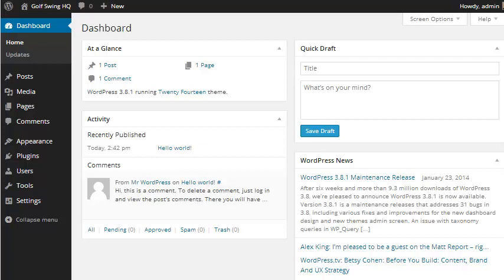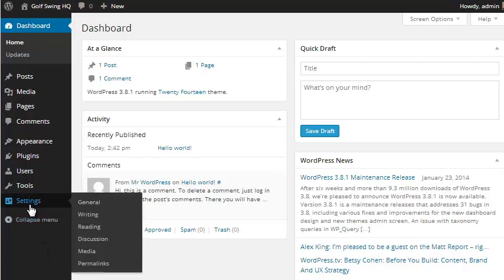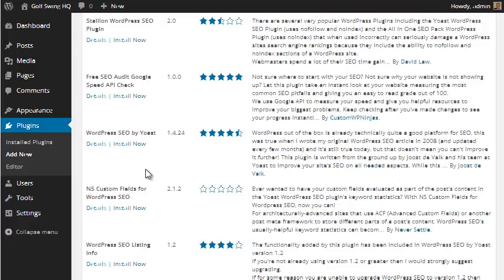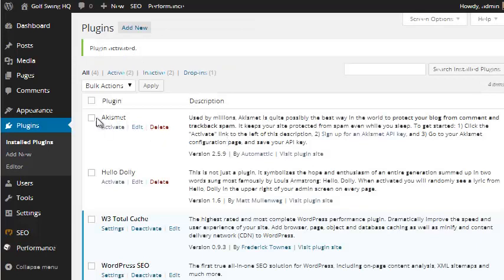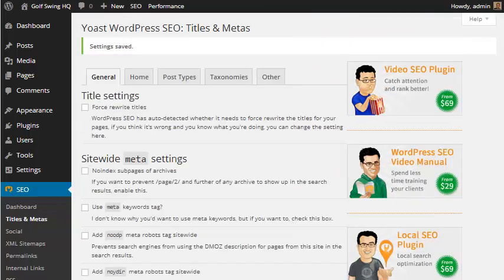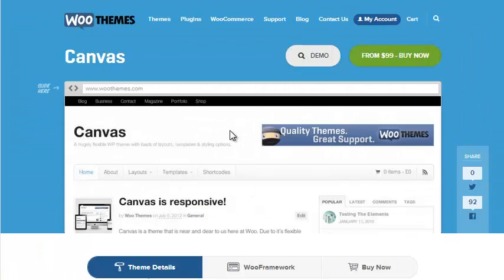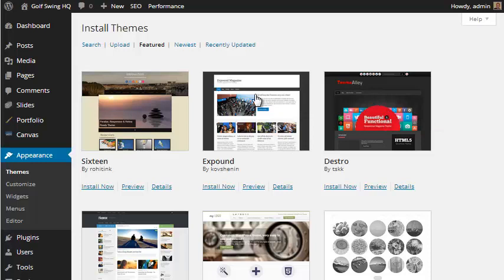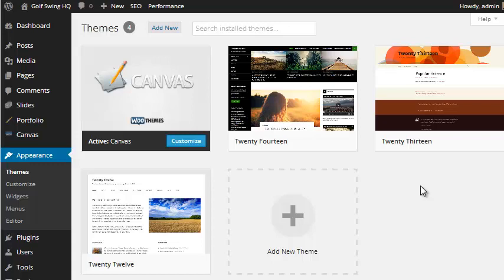#5 How To Make Money Online Fast With Google 2018 - Setting Your Website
Joint our free training group to find the best way to make money online for trending 2018
this video will help you learn how to the right niche to make money online with Google Adsense!
You have to choose the best keyword in order to maximum your profits